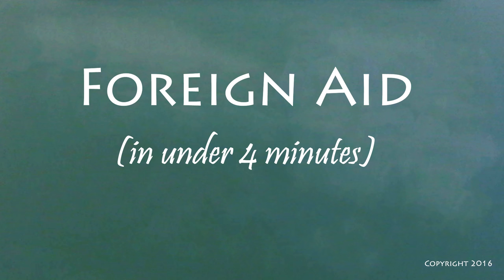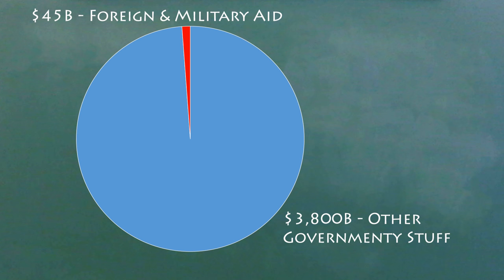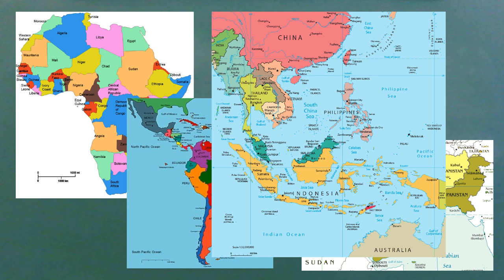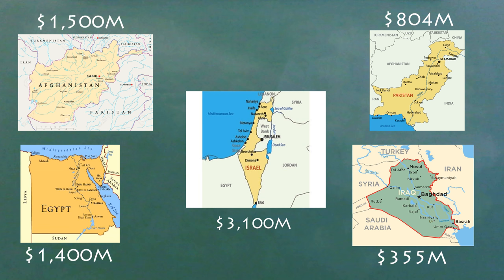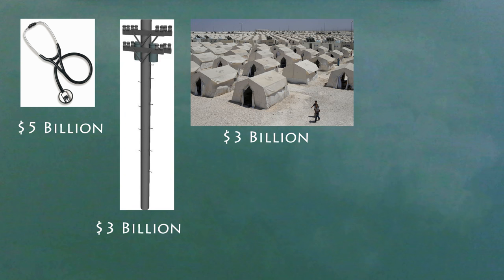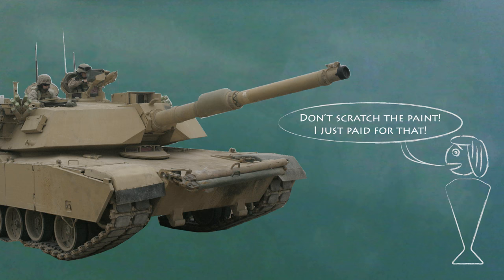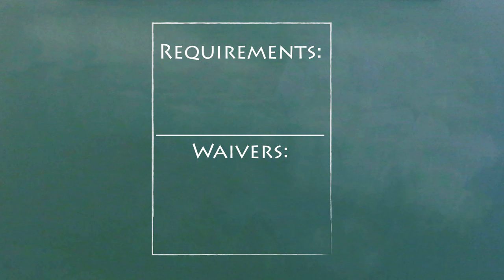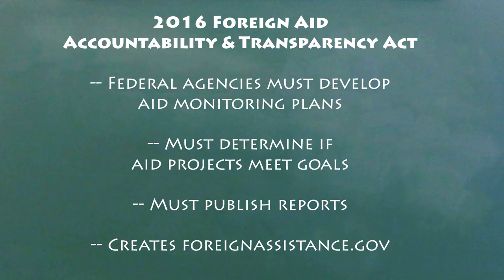Understand Foreign Aid in 4 Minutes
What is foreign aid?  We explain foreign aid, including how much aid is given out, what kinds of aid there are, what countries get aid, what kinds of things are paid for, and how the United States keeps track of and controls it.

Once you understand the size of the foreign aid budget, including military aid, you might be surprised.  This will help you understand international events.

Sources:
-- Center for Global Development, “Foreign Assistance and the U.S. Budget,” (accessed 09/07/16).
-- Politico, “The Pentagon’s Secret Foreign Aid Budget,” (03/08/16).
-- NPR, “Guess How Much of Uncle Sam's Money Goes to Foreign Aid. Guess Again!” (02/10/15).
-- The Motley Fool, “The 2016 Federal Budget: Where the Money Really Goes,” (02/13/16).
-- CNN, “75% of U.S. Foreign Military Financing Goes to Two Countries,” (11/11/15).
-- “Foreign Aid: An Introduction to U.S. Programs and Policy,” Congressional Research Service, (06/17/16).
-- “Foreign Assistance Act,” Wikipedia, (08/21/16).
-- “Pakistan: U.S. Foreign Aid Conditions, Restrictions, and Reporting Requirements,” Congressional Research Service, (06/01/12).
-- “What Happened to Billions in US Military Aid to Egypt?” Al Monitor, (05/12/16).
-- “H.R. 3766: Foreign Aid and Transparency and Accountability Act of 2016,” Govtrack, (accessed 09/15/16).